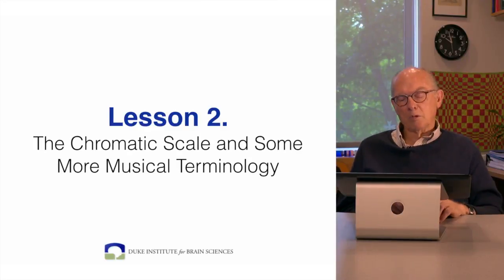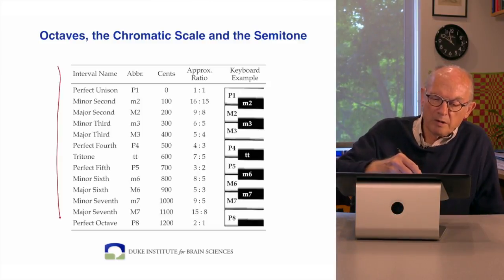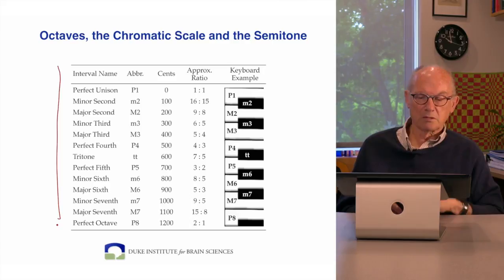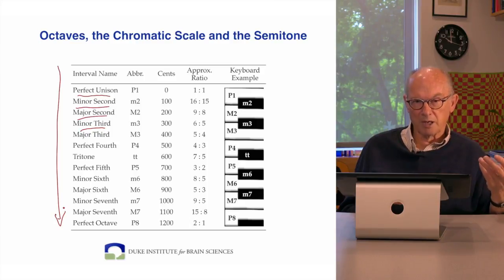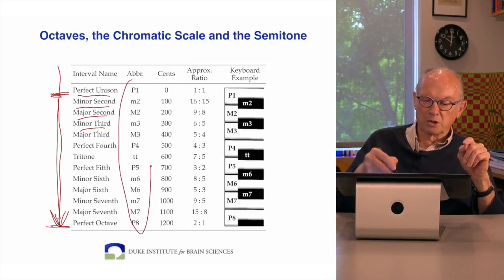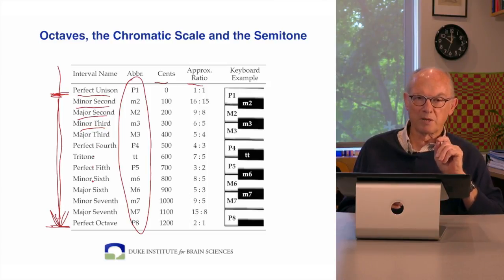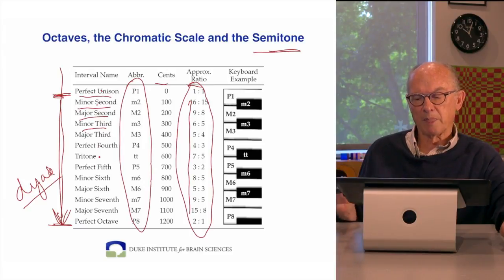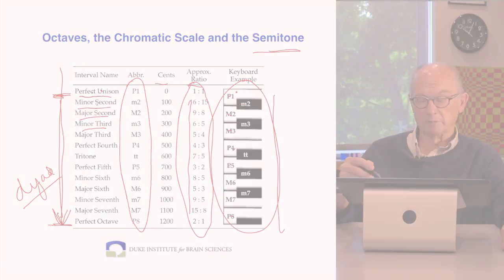4.2 The Chromatic Scale and Some More Musical Terminology